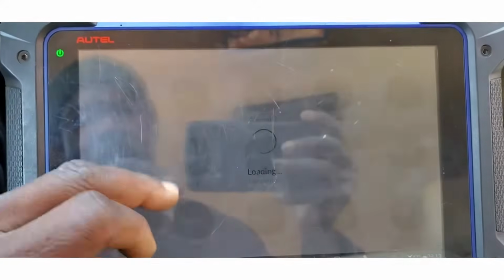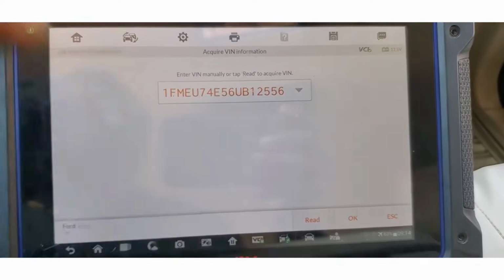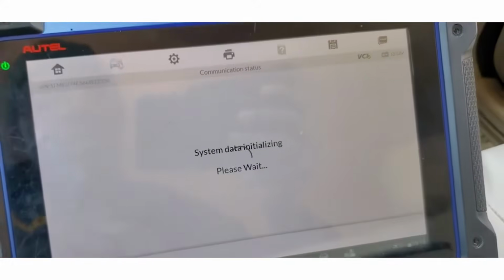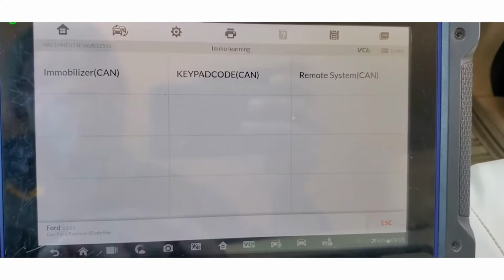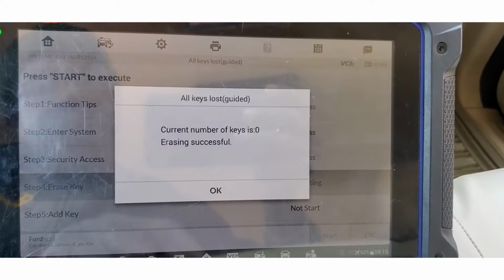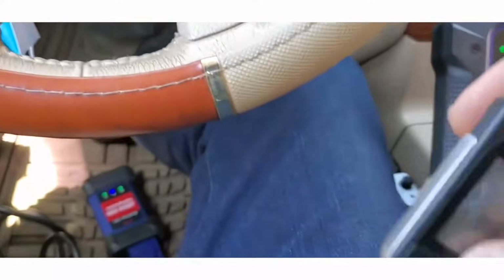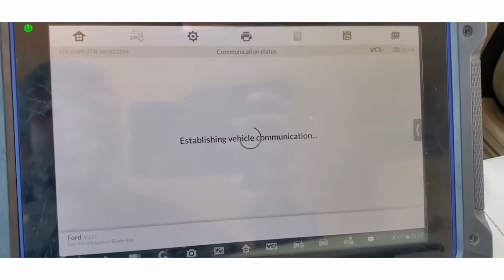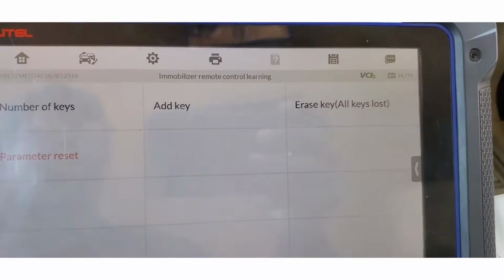2006 Ford Explorer Engine Computer Replace And Program